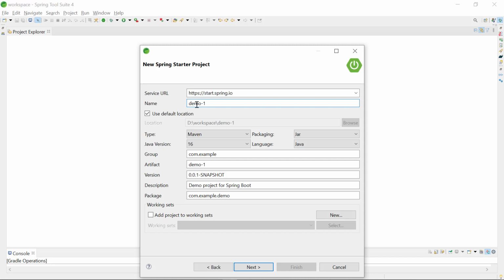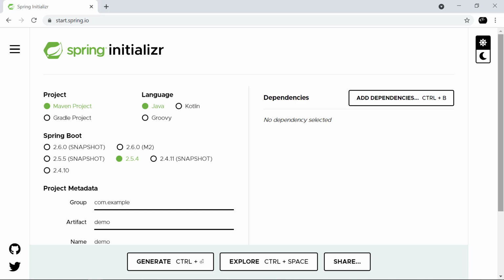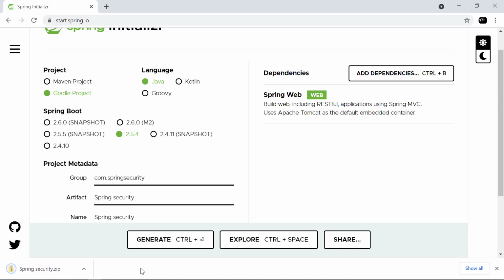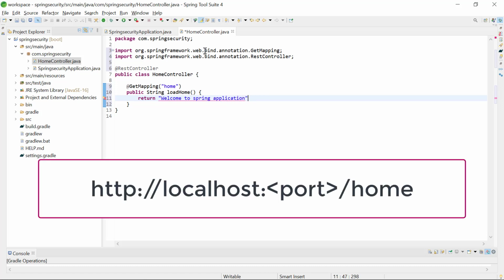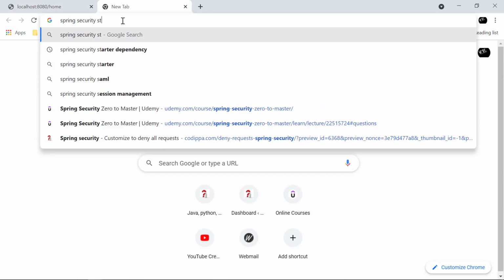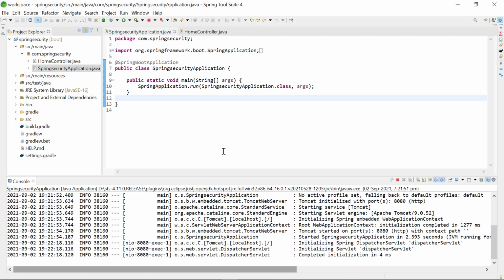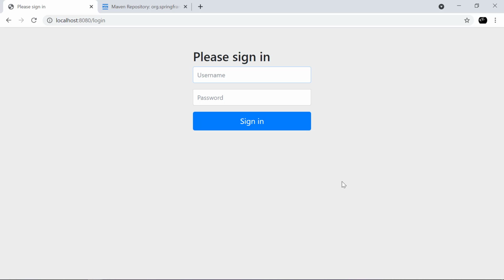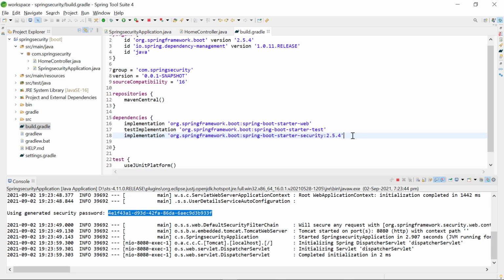Spring boot security auto configuration tutorial using starter dependency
Learn how to add security in a spring boot application using auto configuration by adding spring boot starter dependency with example.